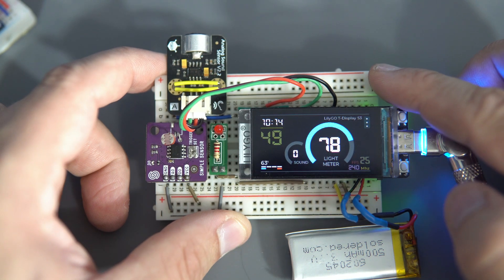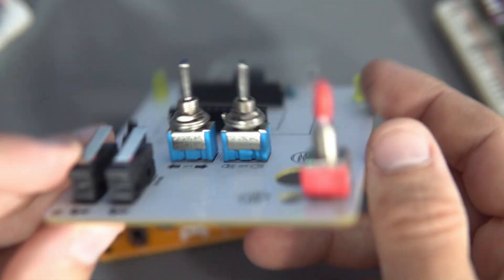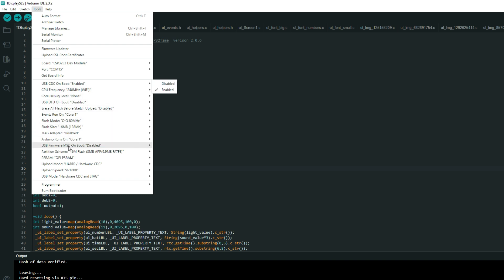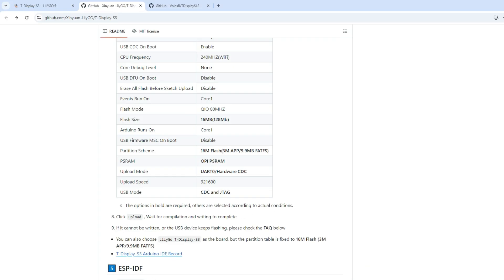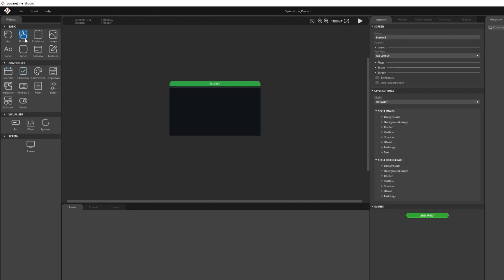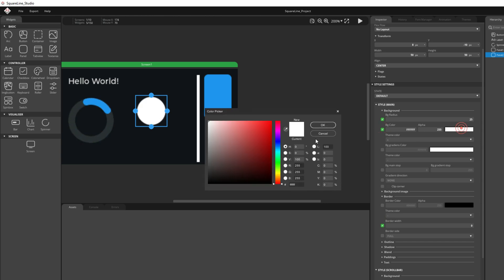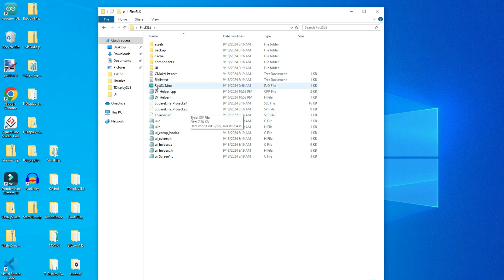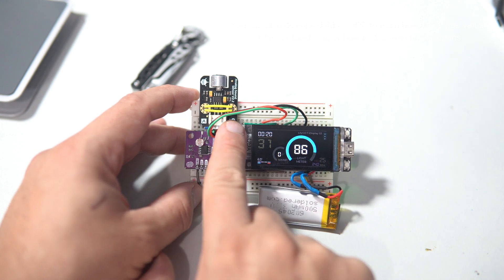How to Export SquareLine Studio UI to T-Display S3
In this video I will show you how to Export SquareLine Studio UI to one of my favourite board , LilyGO TDisplay S3. I prepeared templete files so it will BE much easier for you. Sponsor of this video is PCBWay In addition to PCBs, they also offer 3D printing services, PCB assembly, CNC services, and more. Feel free to check out their website.

SORRY FOR AUDIO, I HAVE PROBLEMS WITH MY MIC!!